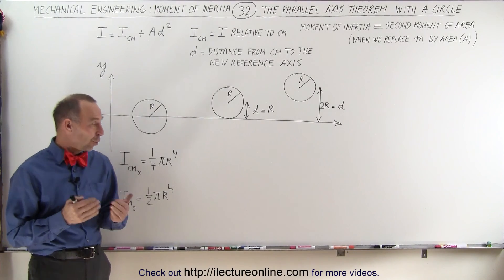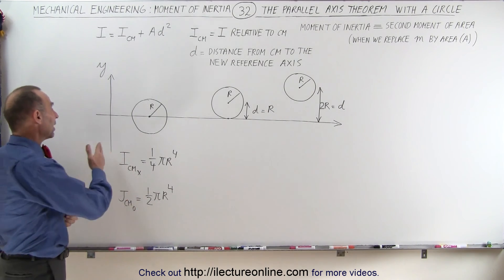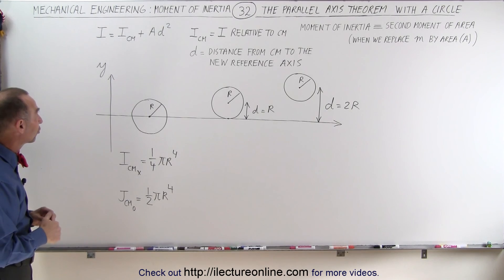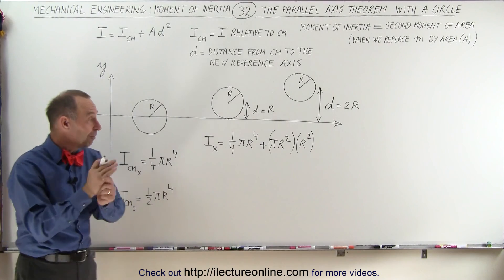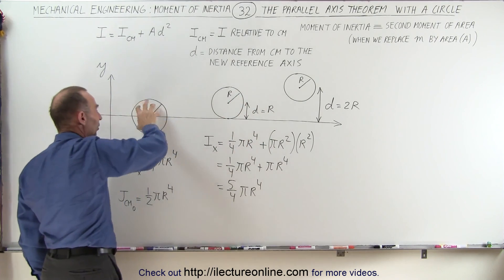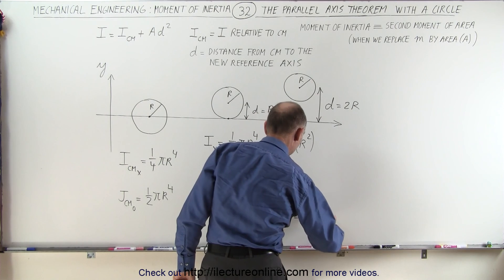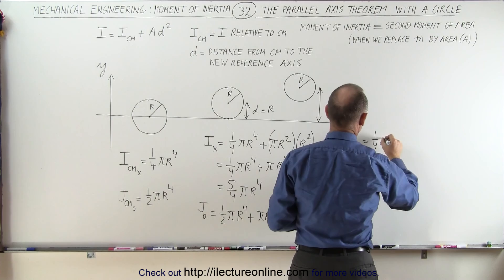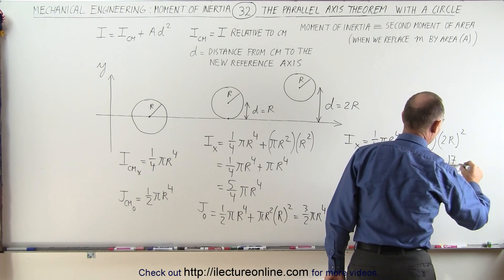Mechanical Engineering: Ch 12: Moment of Inertia (32 of 97) Parallel Axis Theorem: Circle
In this video I will find the moment of inertia (and second moment of area), I(x)=?, of a circle, using the parallel axis theorem.